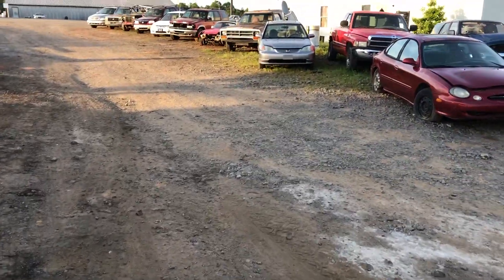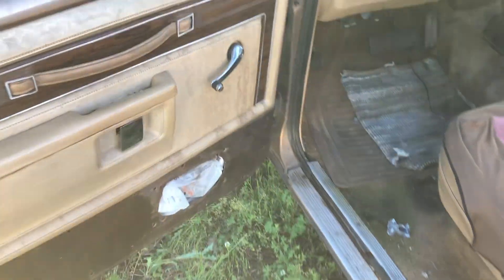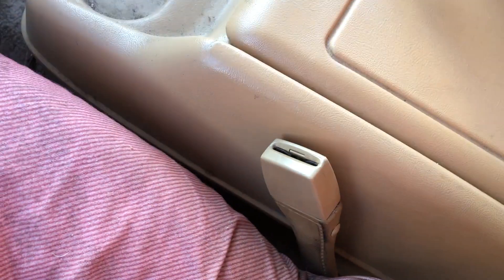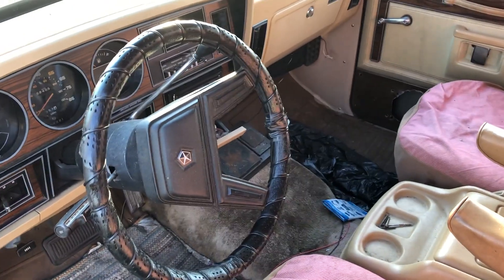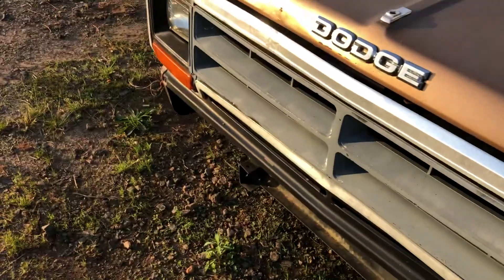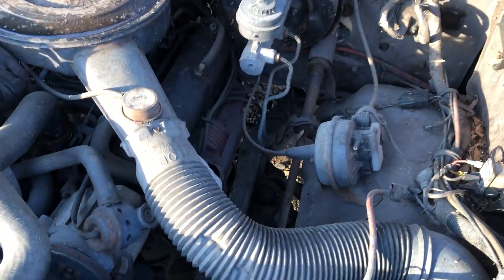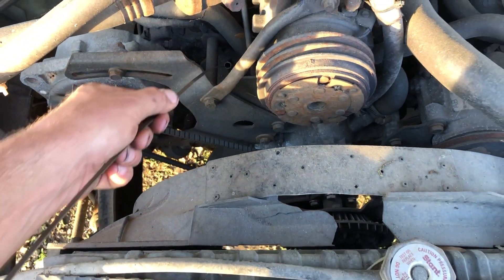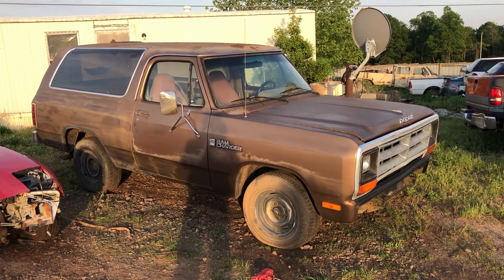Ramcharger sold for scrap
I love these old Ramchargers. I would love to build a serious trail rig out of one of these i just think they look awesome.